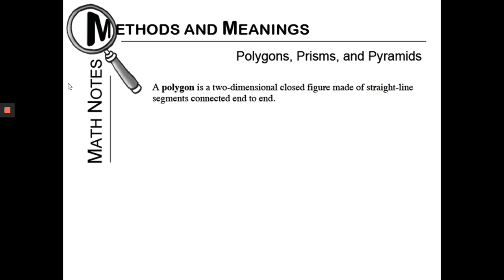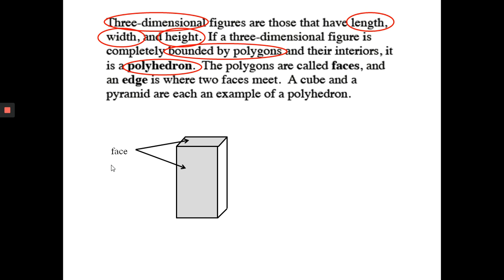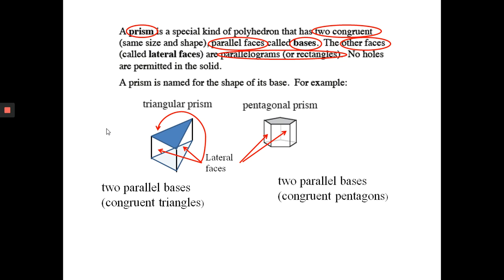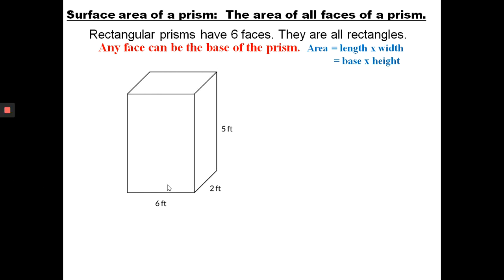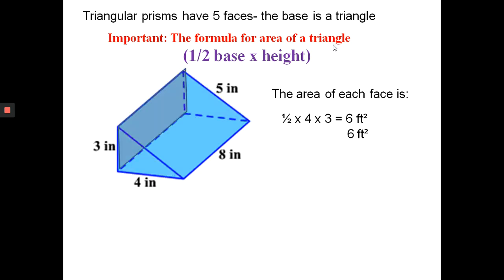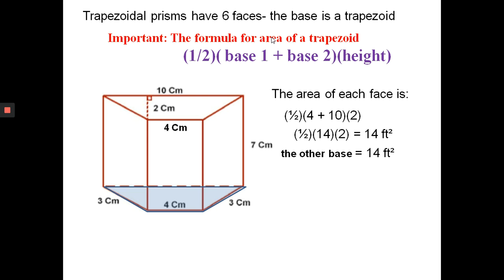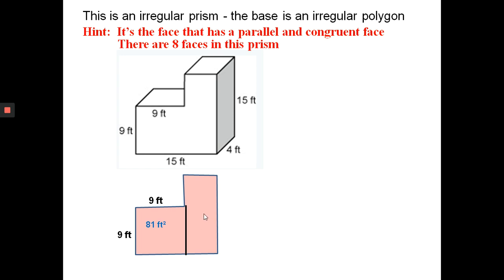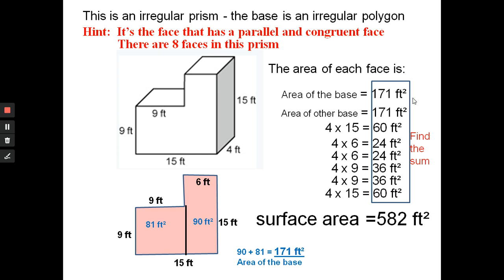What Is a Prism and How Do I Find Its Surface Area?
This is an introduction to prisms.  It also explains how to find the surface area of a prism, regular or irregular, by adding the areas of the faces.